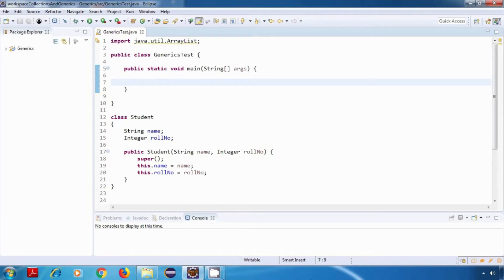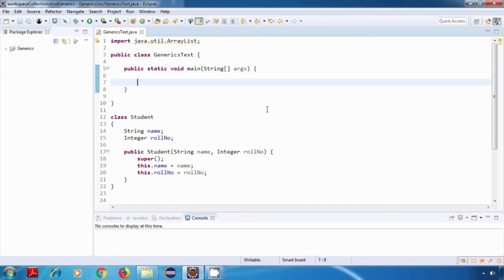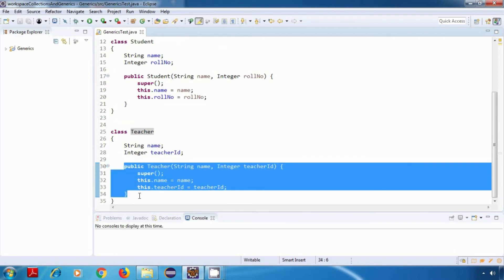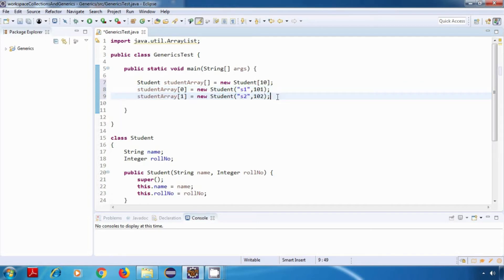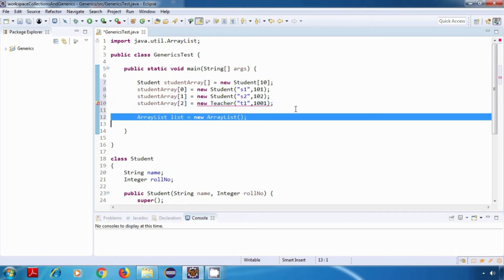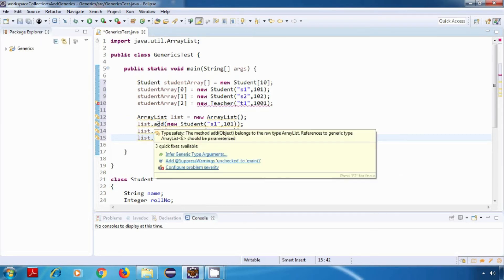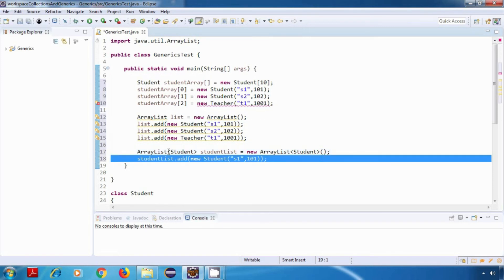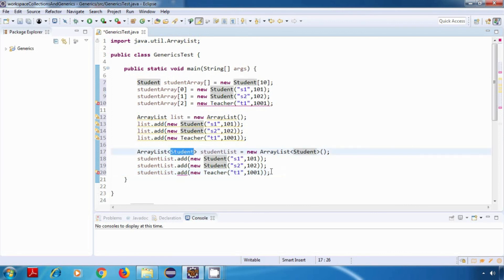Java Collections and Generics 5 | Uses | Benefits of Generics | Program 1